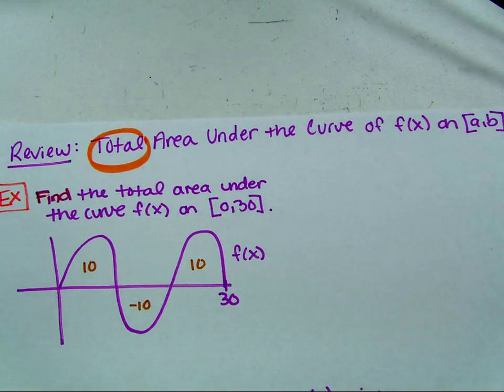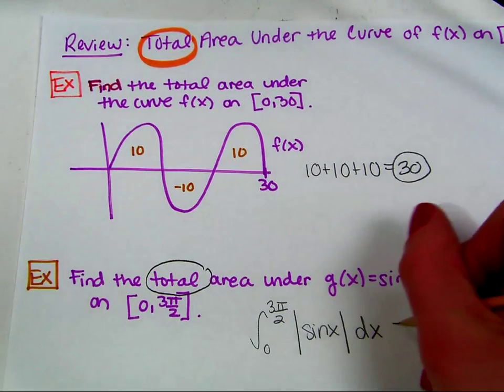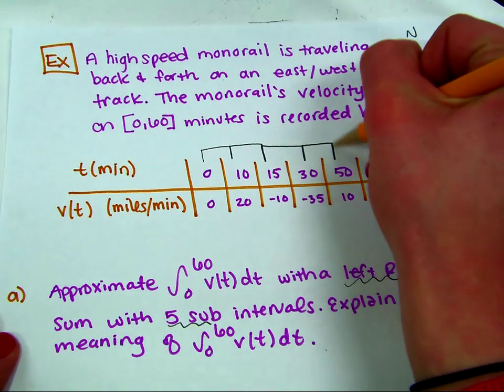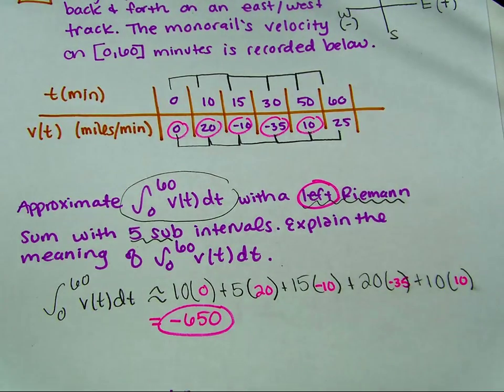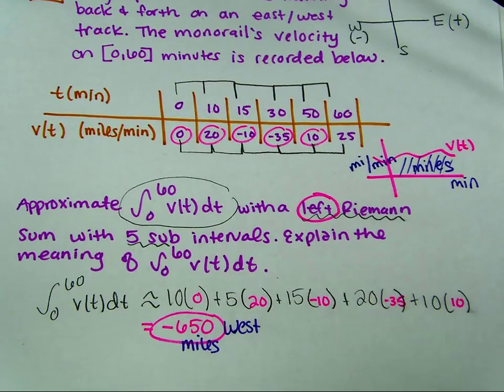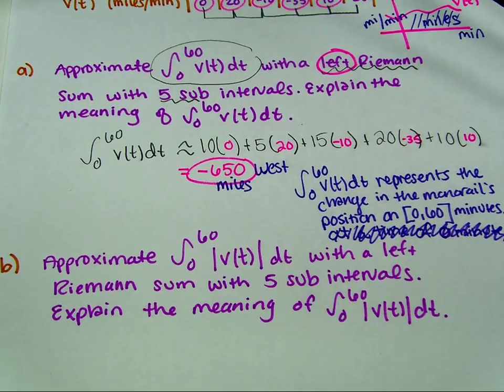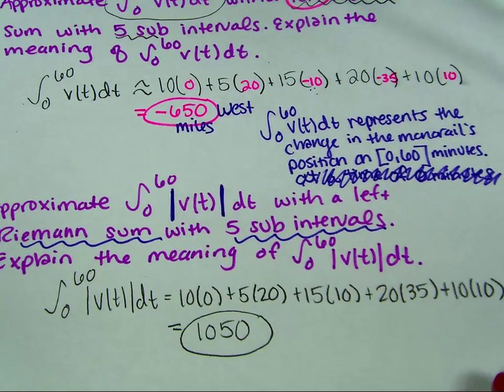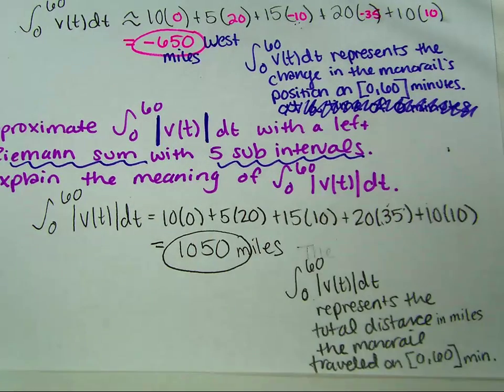AB Calc Review Total Area and Interpeting Integrals